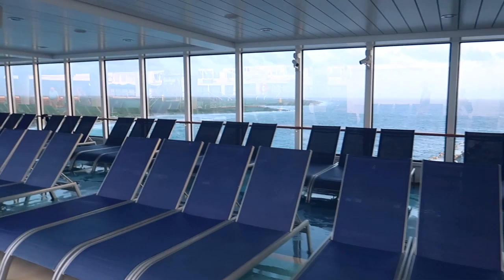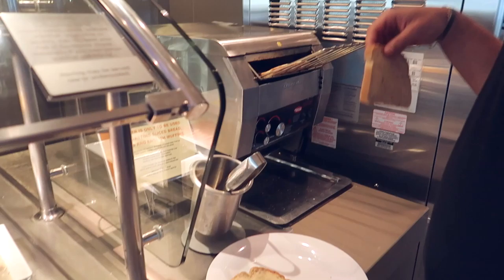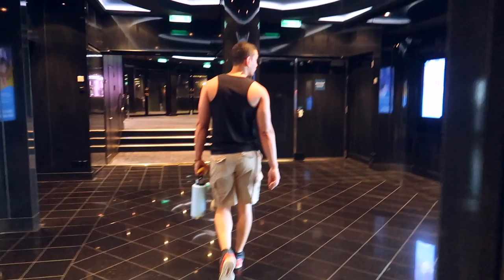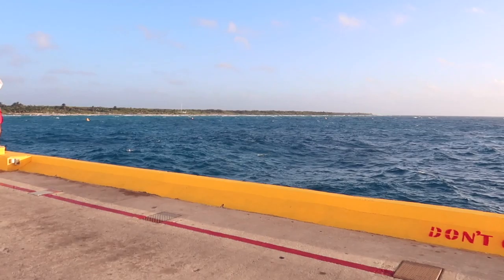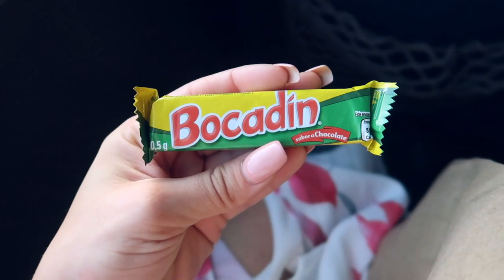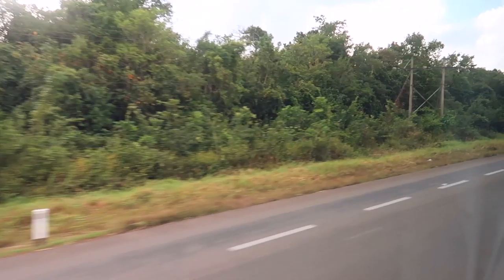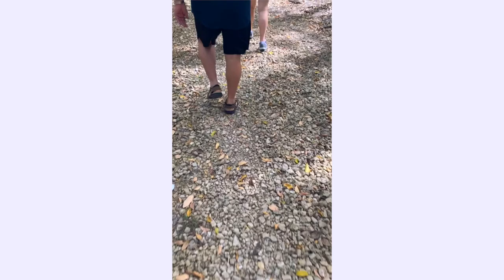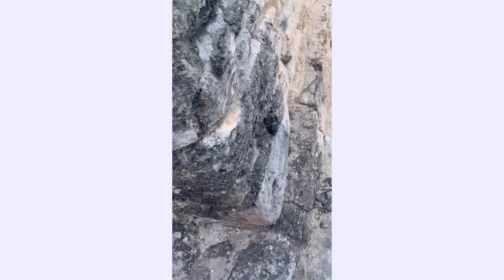CLIMBING MAYAN RUINS // Cruise Vlog Day 5 (2020)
Hey guys!! Day 5 is now uploaded!! The Mayan Ruins were so cool!! If you want to spend time on the island tho I wouldn't recommend it.  The tour was a total of 8 hours 4 in the car!! Enjoy!!